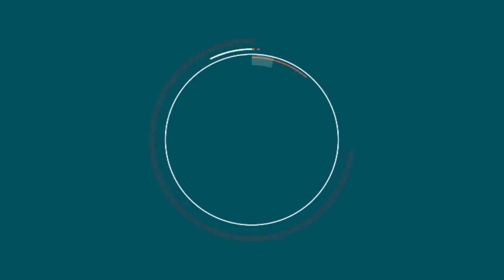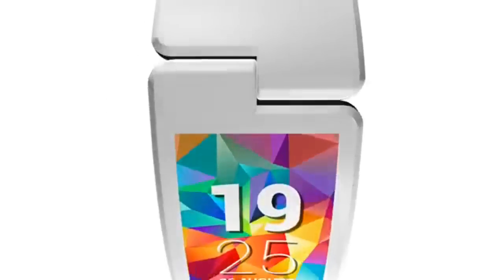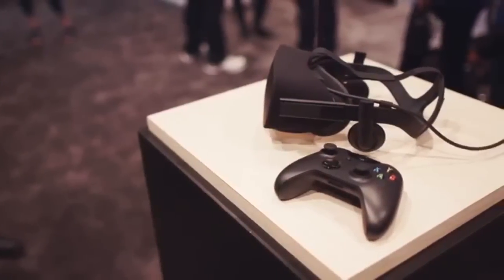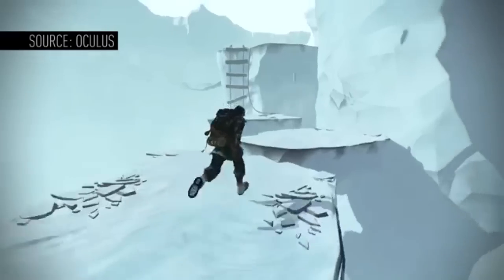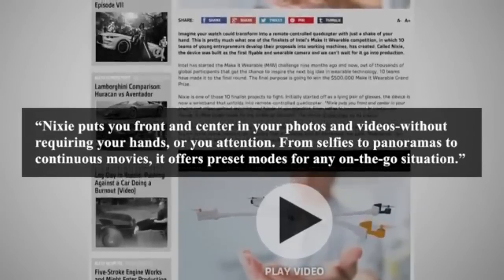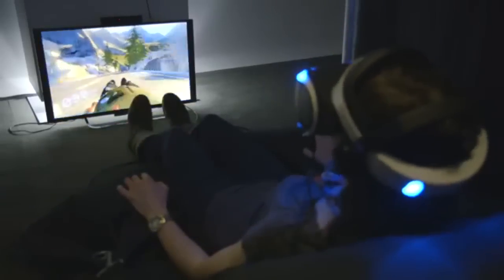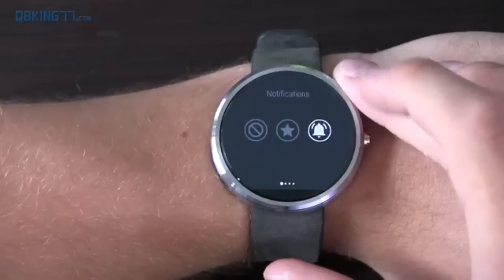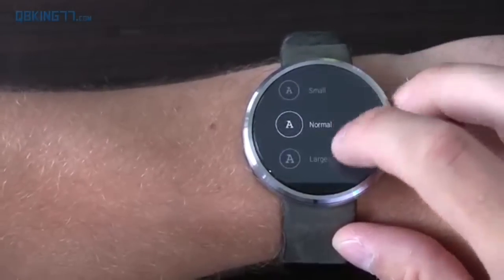Top 5 Upcoming Wearable Technology 2015-2016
LIKE&FAV&SUB
Top 5 Upcoming Wearable Technology 2015
Devices mentioned Nixie Project Morpheus  Blocks Android Wear, the next wave Oculus Rift Consumer Edition